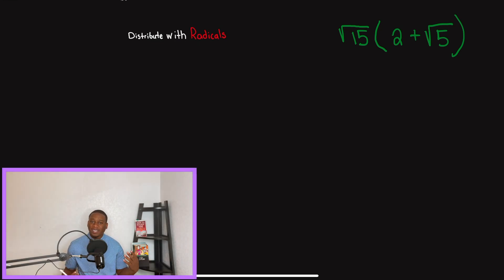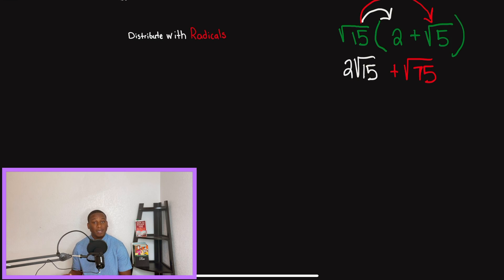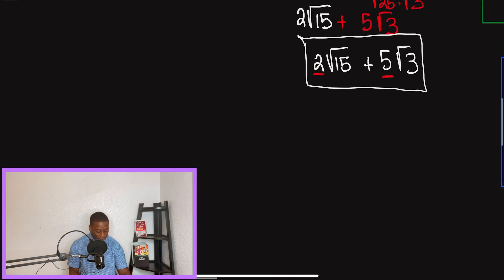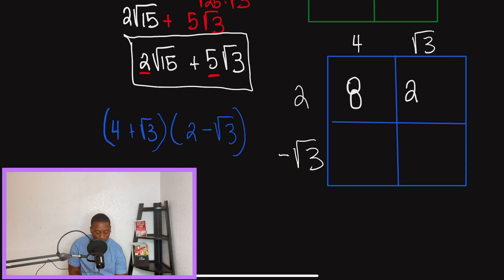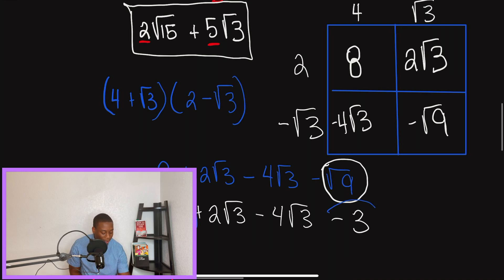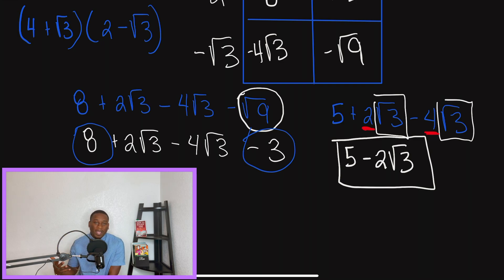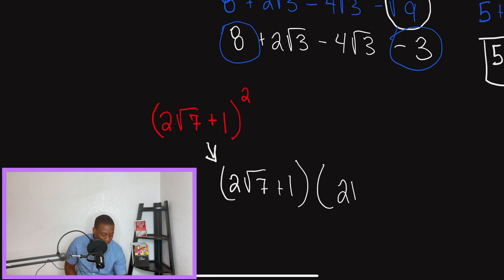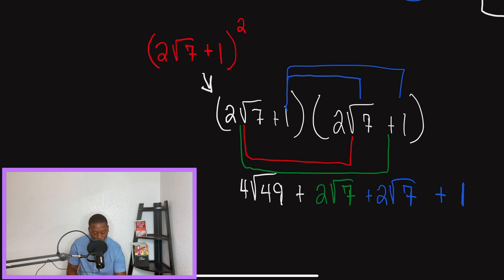How to Distribute with Radicals: Simple Lesson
Today's video is an introduction on how to F.O.I.L (Distribute) with Radicals. Our video provides a detailed review with key steps to successfully distribute Binomials. Click the video above for today's review